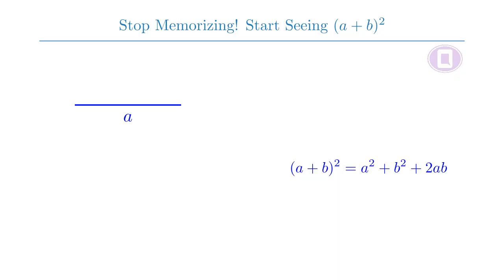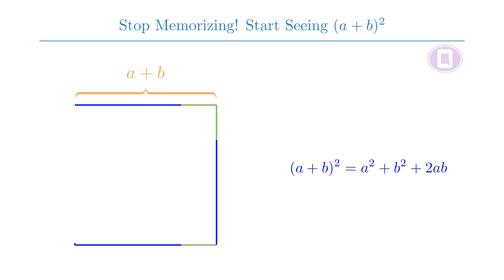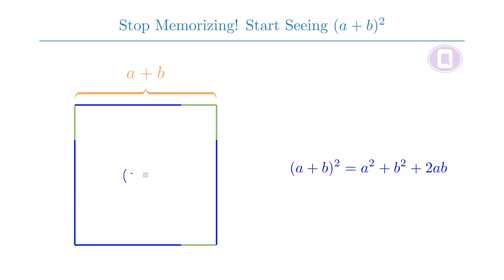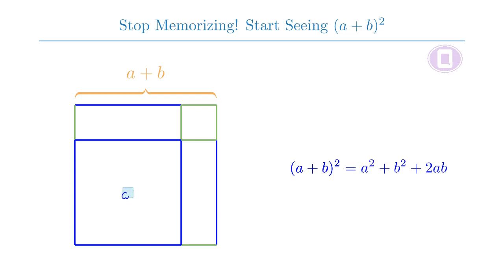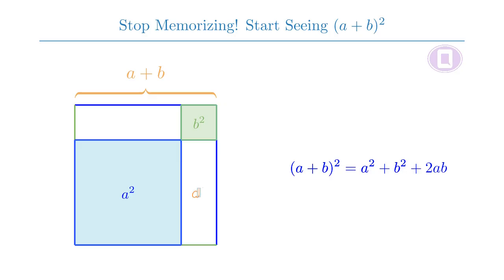Why (a+b)² = a² + 2ab + b²? (Visual Guide)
Stop memorizing and start seeing! In this video, we provide a clear, step-by-step visual proof of the algebraic identity (a+b)² = a² + 2ab + b² using geometry.
About this video:
Most of us learn this formula by heart, but it’s much easier to remember when you understand the logic behind it. By looking at a square with side length (a+b), we can divide the total area into four parts:
A large square with area a²
A smaller square with area b²
Two identical rectangles with area ab each
When you add them all together, you get the complete expansion!